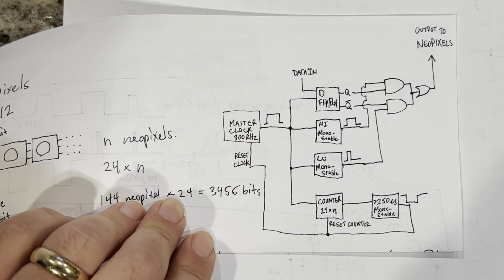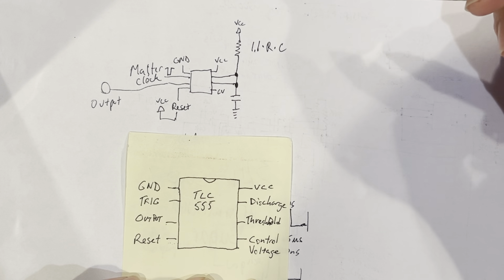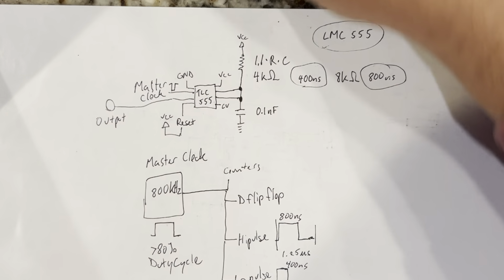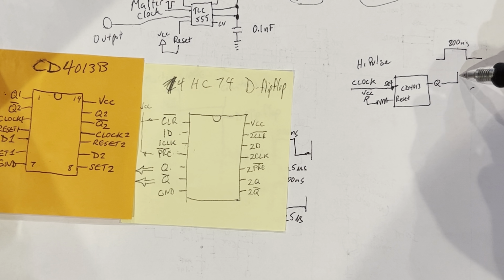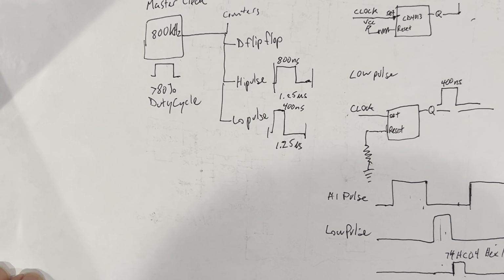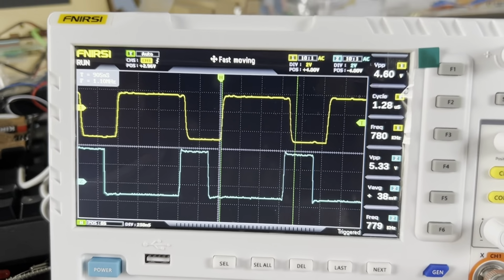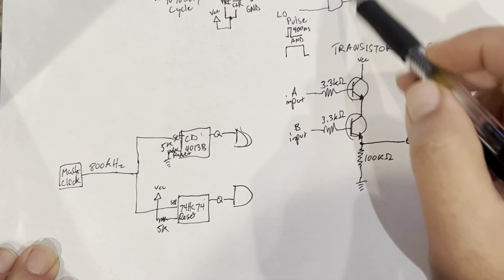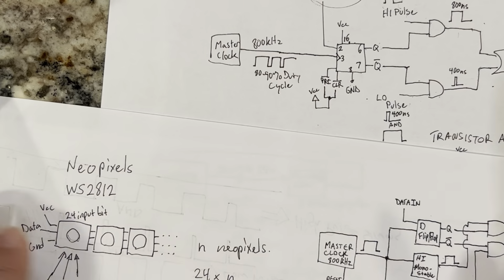How to make a neopixel driver circuit Part 4 - Monostable pulses, Flip flops, synchronization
How to generate short monostable one-shot pulses that adhere to ws2812 timing requirements. Also, disadvantages of TLC555 timer and propagation delay of integrated circuits are discussed. Synchronization of pulses using transistor based propagation delay. This concludes the overall driver circuit.